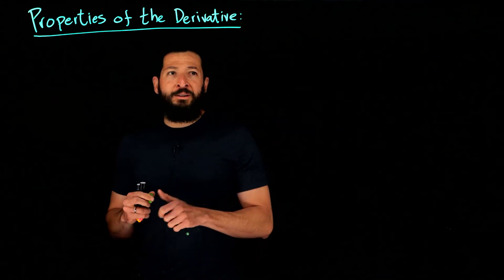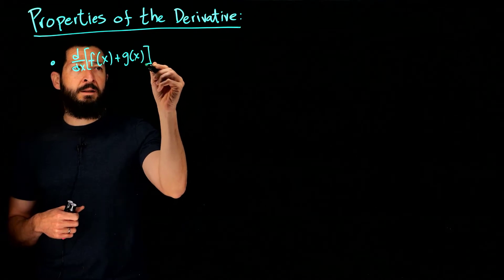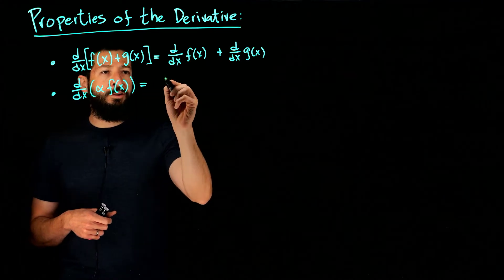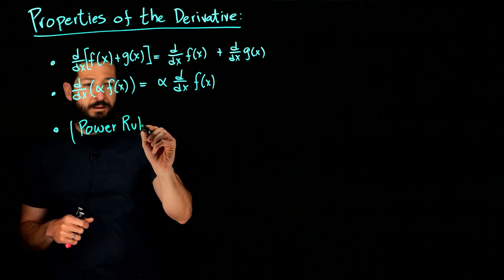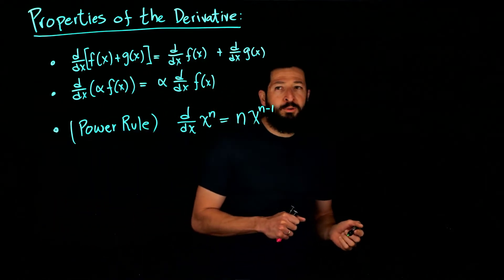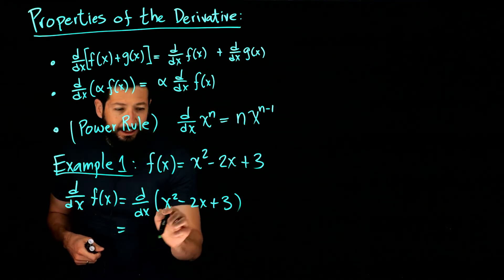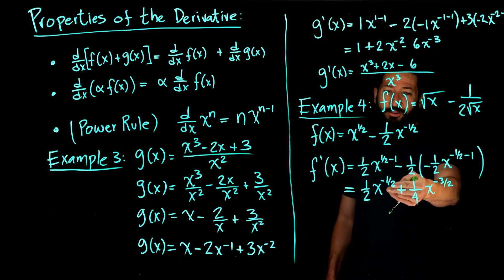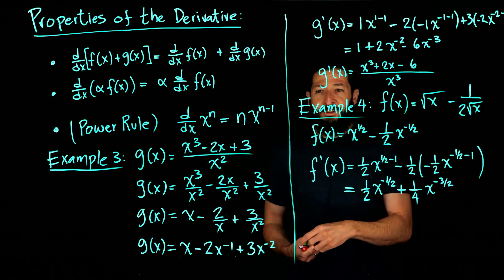Derivatives of Power Functions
In this video we introduce the power rule and compute the derivatives of polynomial functions and functions that depend on other powers of x.